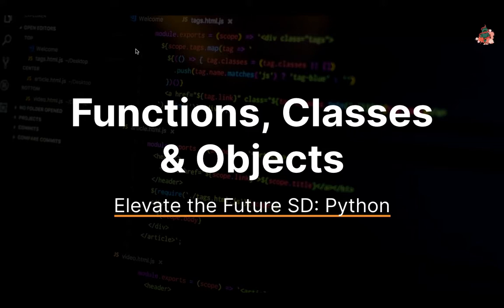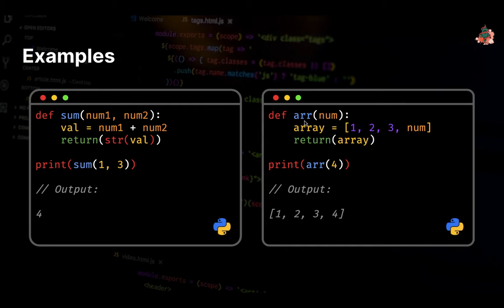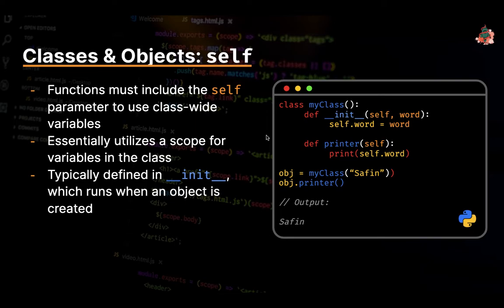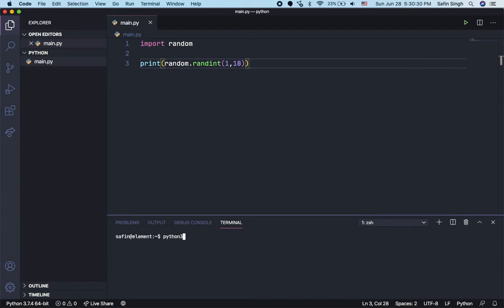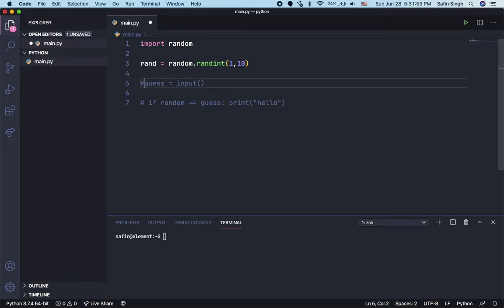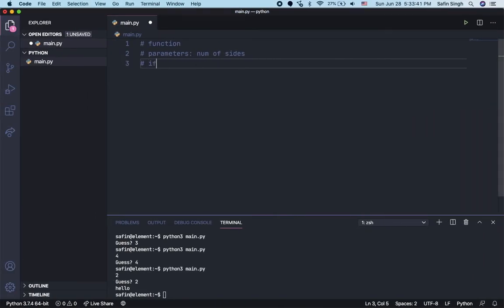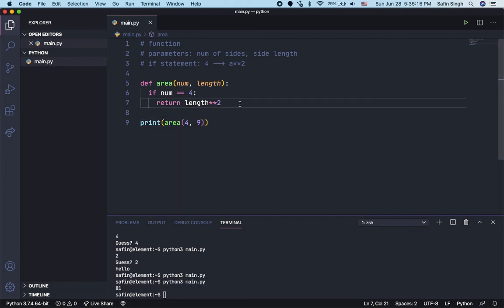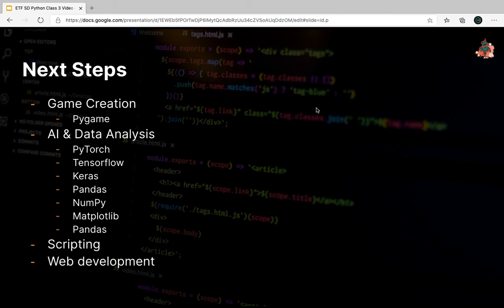Python Class 3 - Functions, Classes & Objects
Hope you enjoyed the previous video from Elevate the Future SD Python Class 2 on if else statements, basic loops, syntax, and statements as well as our activities on the calculator project, Turtle, prime number activity, and more!

Our third Python class in our 4-part live Python and Web Development workshop series covers many important concepts including functions, classes, and objects, and involves creating simple games in our activities.

The Elevate the Future SD instructor for this lesson is Safin Singh. He is a CyberPatriot National Champion and winner of multiple Hackathons, and is experienced in multiple coding languages including JS, TS (React), Python, Go, HTML5/CSS3, UI Design, Git, and Shell scripting.

To stay updated on our future classes, join our Elevate the Future SD Discord We will be posting updates on future events, providing opportunities in different projects, and answering any questions on our platforms!